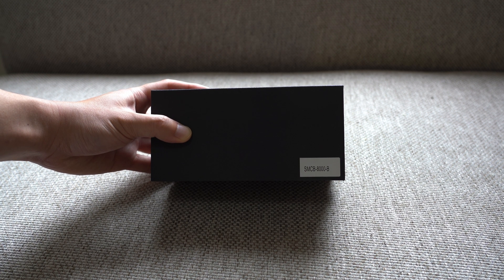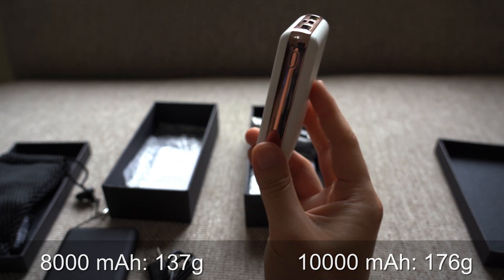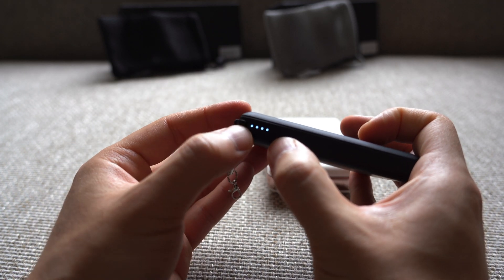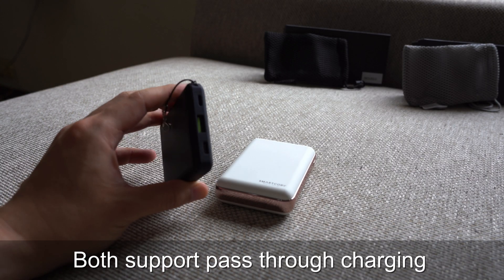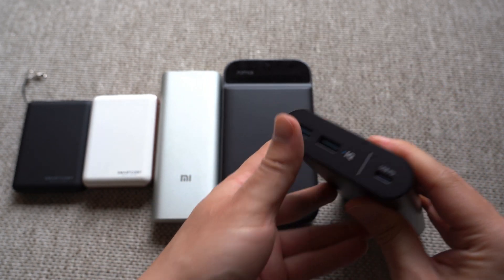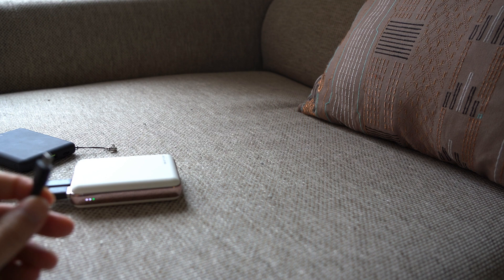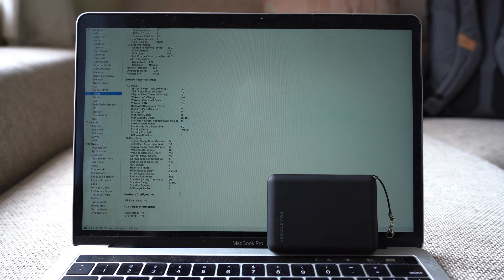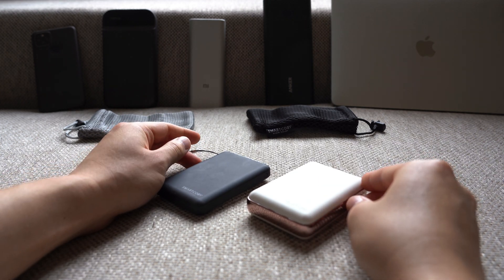World’s Smallest & Lightest Power Banks?: Smartcoby 8000 & 10000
The World’s Smallest & Lightest Power Bank "SMARTCOBY" by CIO.

0:00 Intro
0:33 Unboxing
1:50 Weight & Size
3:12 External tour & ports
4:39 Quick Charge & Power Delivery
5:52 Pass-through charging
6:24 Size comparisons
8:25 Charging test: USB C Phone
9:08 Charging test: USB A Phone
9:40 Charging test: Pass-through
10:45 Charging test: USB C Tablet
11:17 Charging test: USB C Laptop
13:32 Conclusion
14:27 Outro